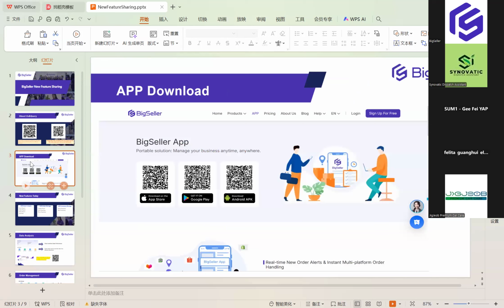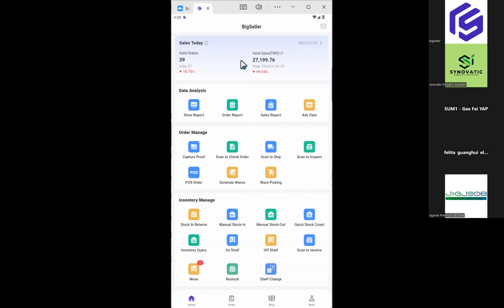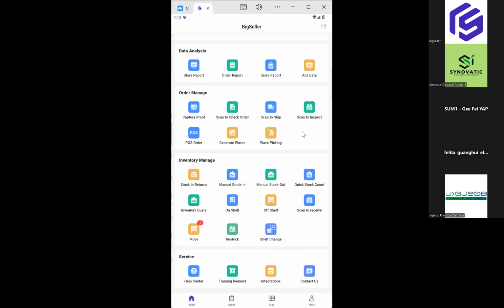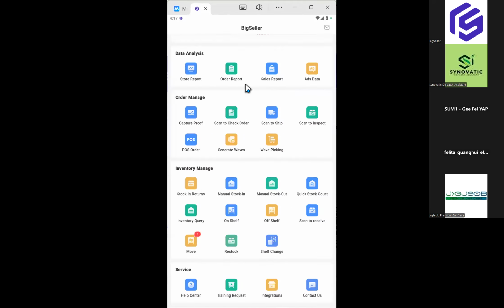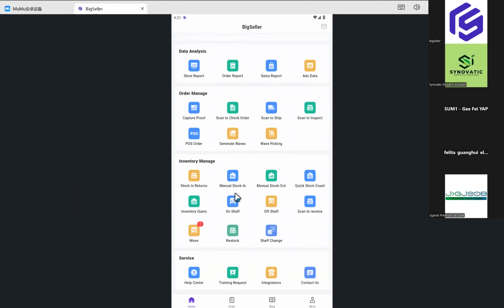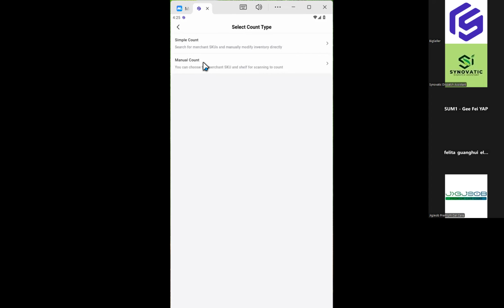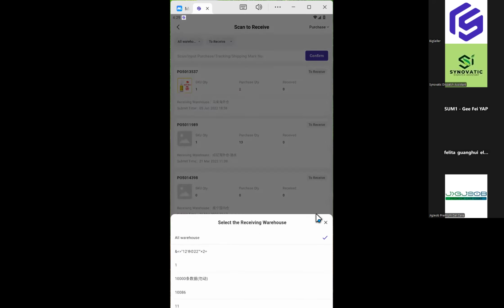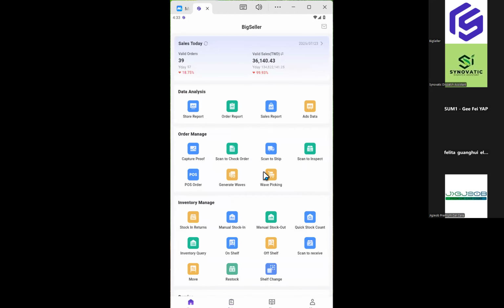Replay of New Feature Session Sharing-Exploring BigSeller App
📱 Missed today’s live feature sharing session? Don’t worry – here’s the full replay!

In this session, we introduced the powerful features of the BigSeller Mobile App, designed to help you manage your e-commerce business anytime, anywhere.

What you’ll learn:
✅ Real-time sales overview at your fingertips
✅ Access to store, order, and sales reports – just like on PC
✅ View Shopee Ads data directly in the app
✅ Process orders and manage inventory on the go

Whether you're traveling, away from your desk, or just need quick updates – the app puts your business in your pocket.

💡 Watch now to explore how the mobile app can streamline your daily operations and improve efficiency!